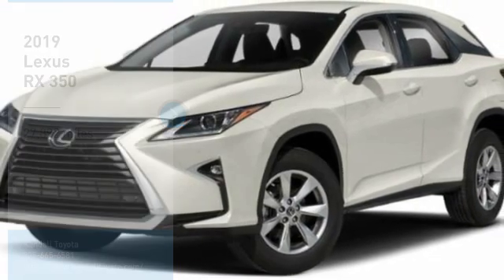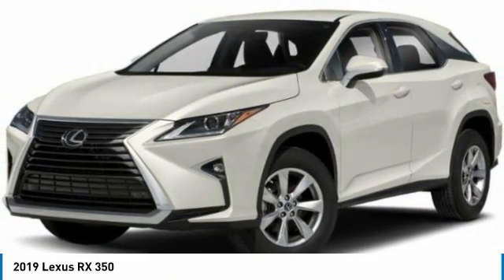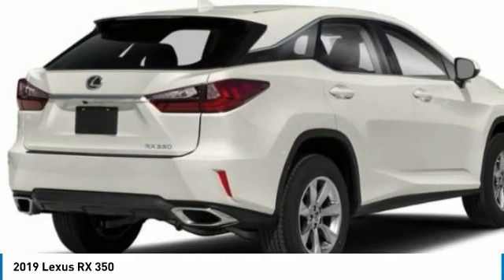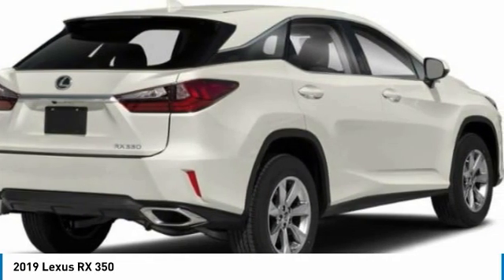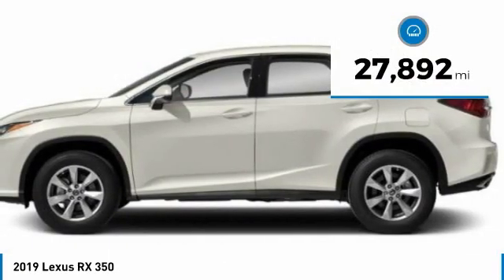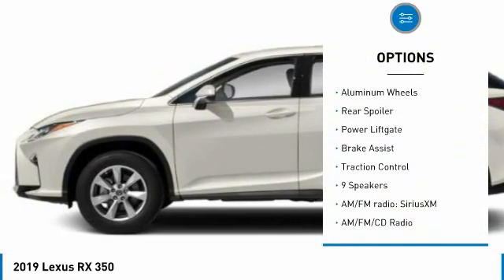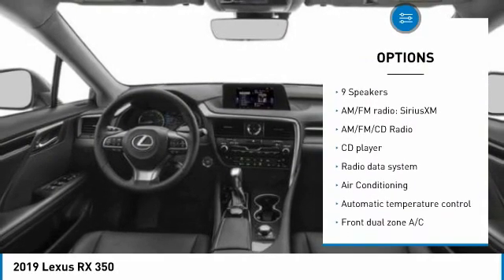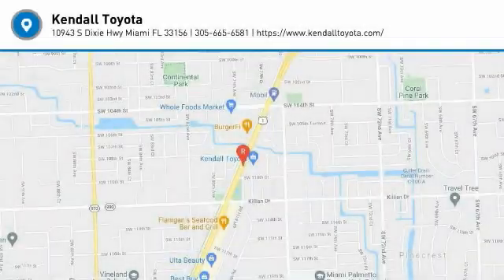2019 Lexus RX T34840K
Kendall Toyota
10943 S Dixie Hwy

This RX is located at Kendall Toyota in Miami on 10943 South Dixie Hwy. Simple paperless financing makes buying a car easier than ever: Click and drive. Take home delivery or curbside pickup. We have low interest finance programs to help you save money and make buying a new car affordable. Please ask us for details. This Lexus SUV is priced to sell at .